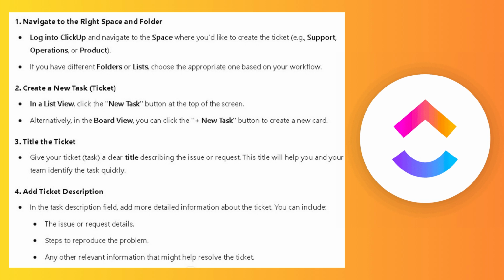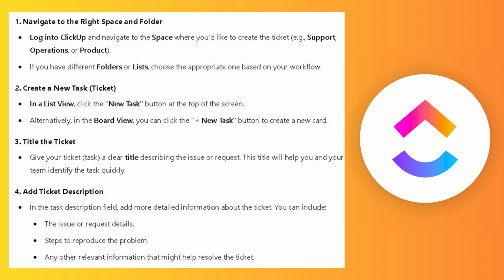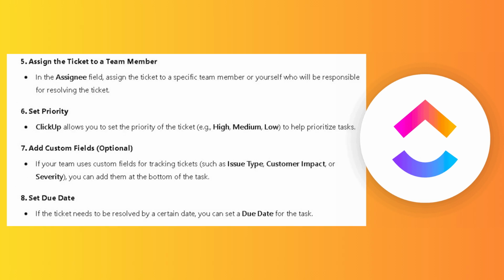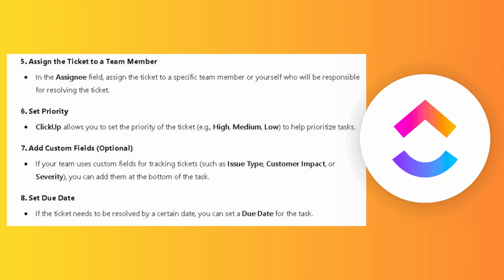NEW! How To Create Ticket In ClickUp (Full Guide) 2025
In this comprehensive guide I will show you how to create ticket in clickup in 2025! this tutorial will take you step by step easiest way to create ticket on clickup.